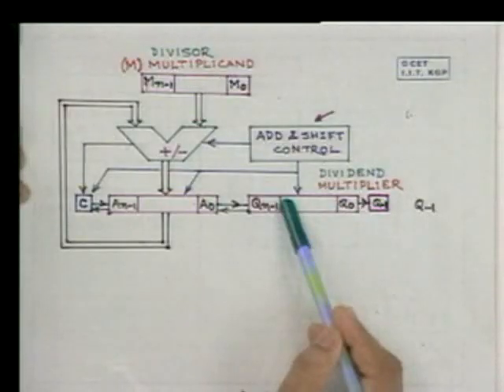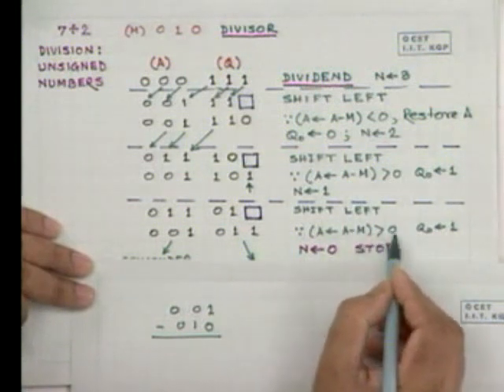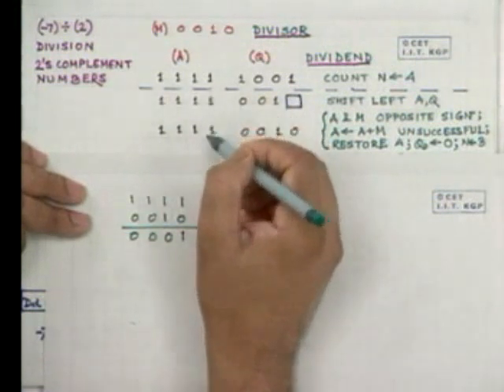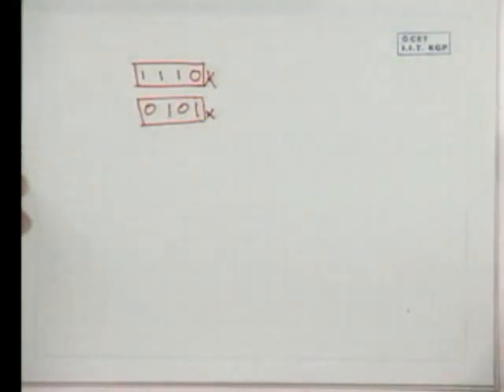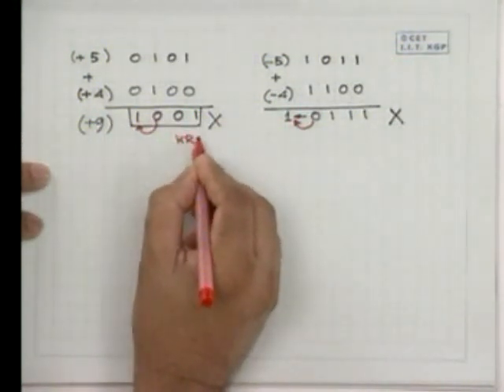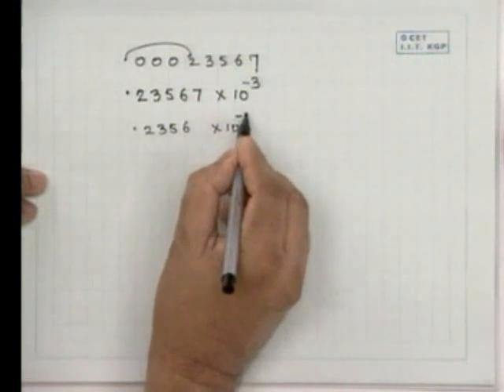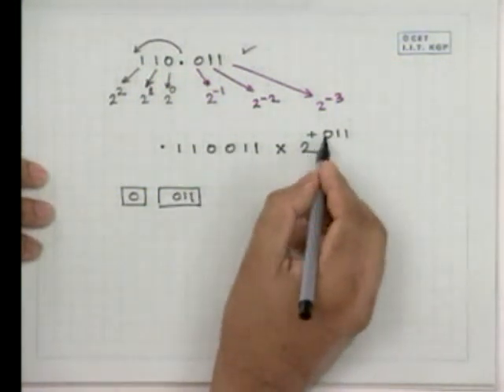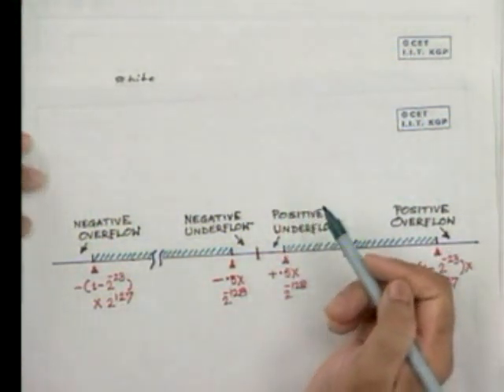Computer Arithmetic - II